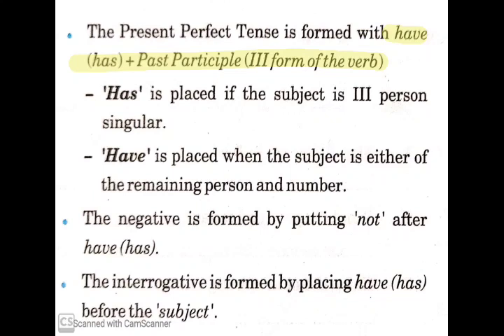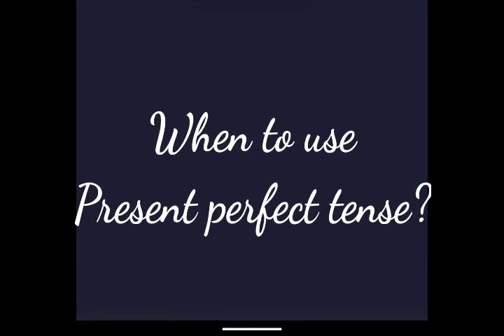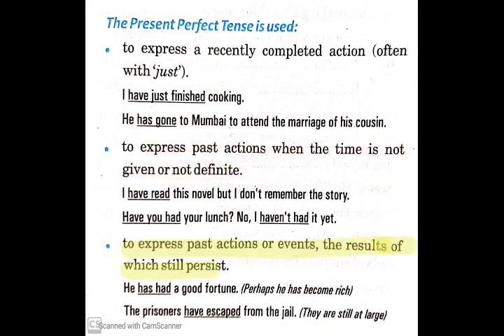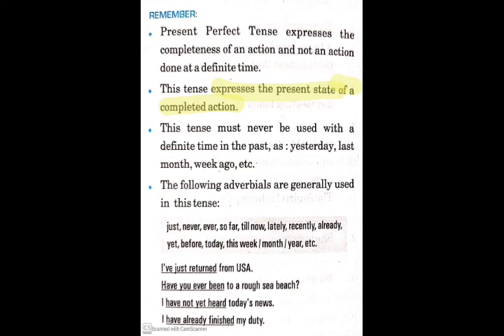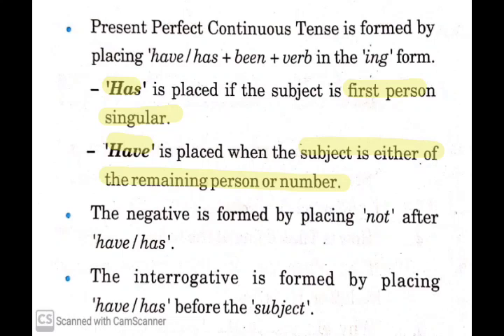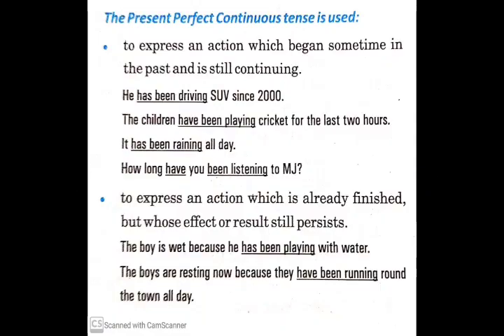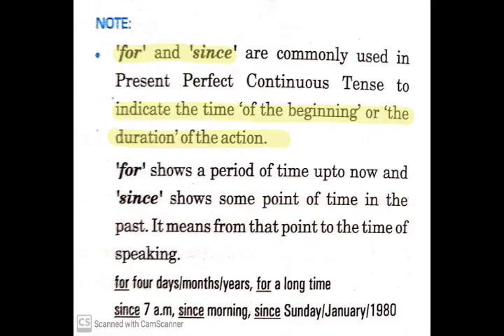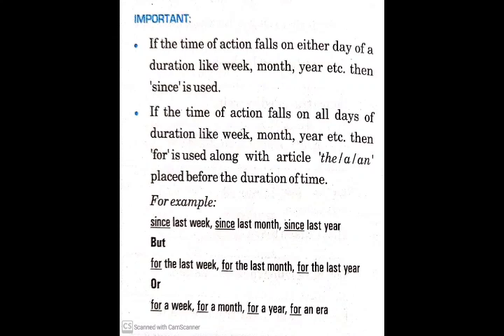11 06 2020 K7 English Video 07